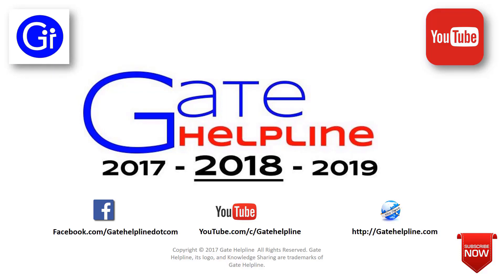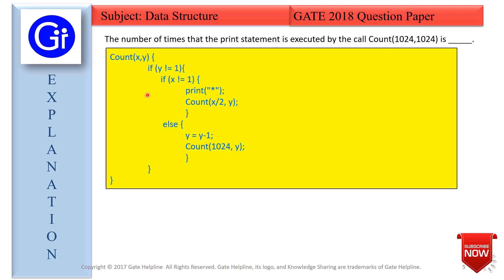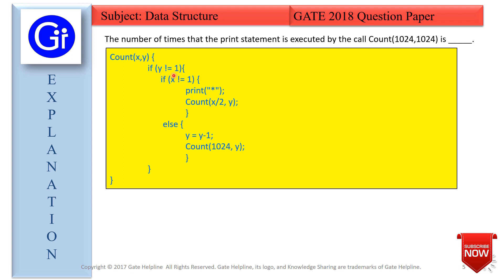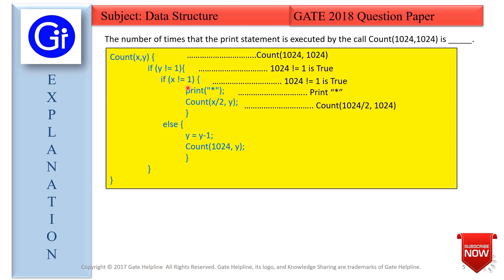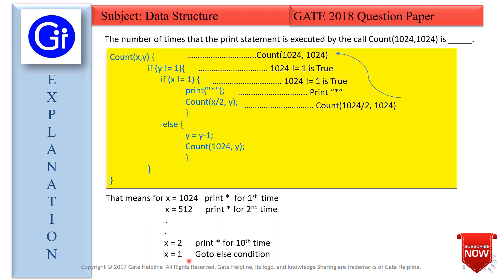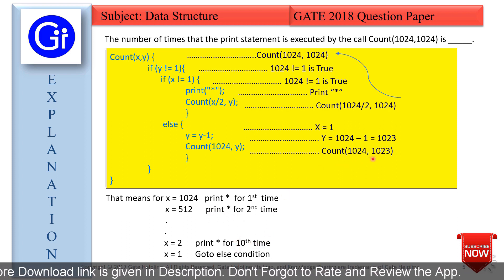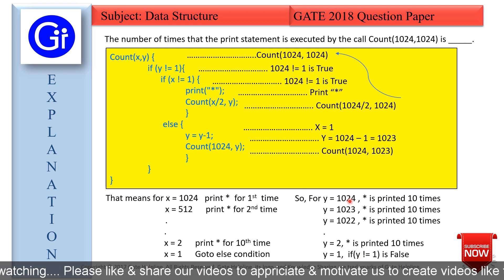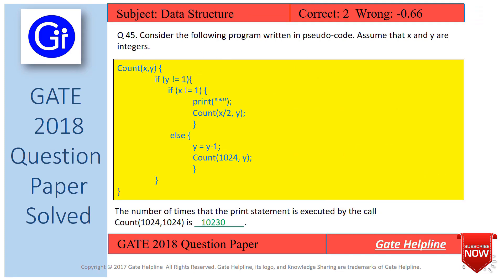GATE 2018 CS Q45. Consider the following program written in pseudo-code.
Q 45. Consider the following program written in pseudo-code. Assume that x and y are integers.

The number of times that the print statement is executed by the call Count(1024,1024) is _____.